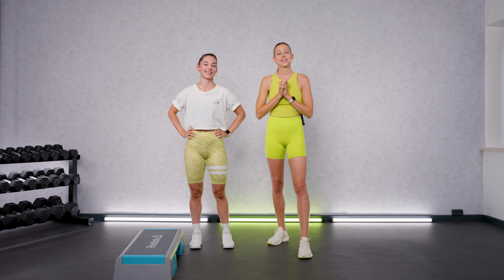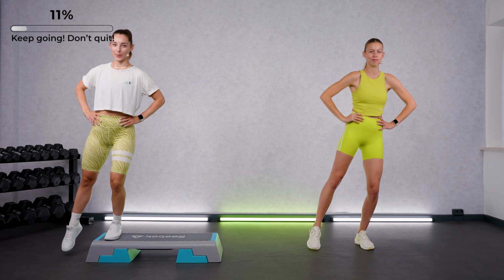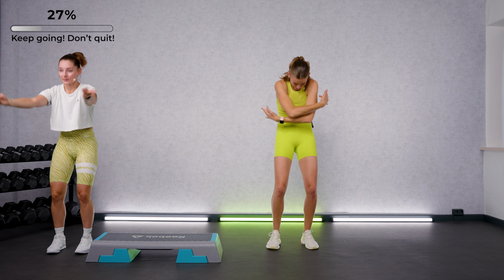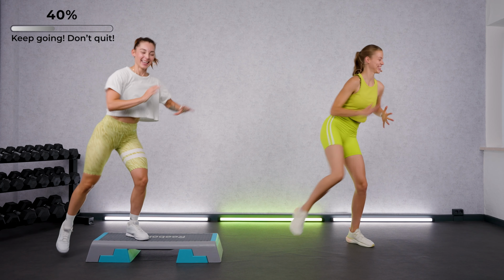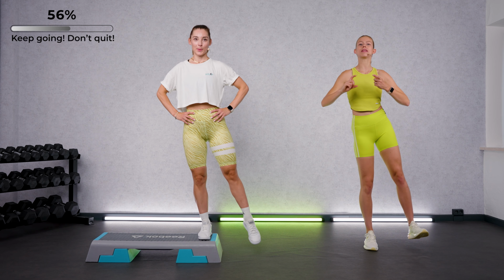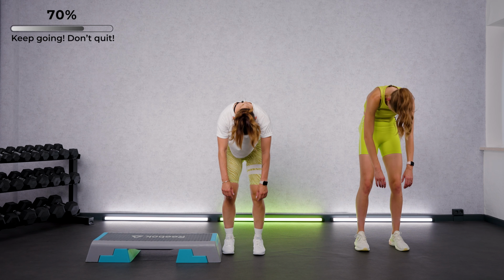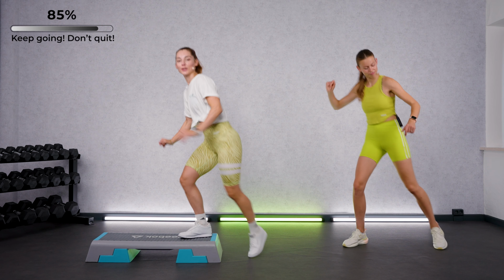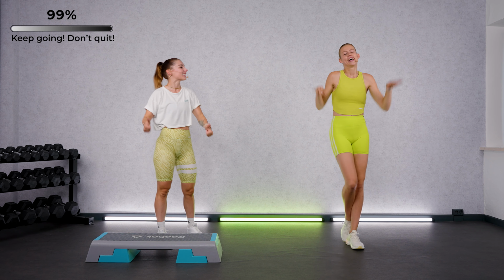20 MIN FULL BODY CARDIO WORKOUT | PILATES MEETS STEP WORKOUT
Get ready to sweat with this intense 20-minute full-body cardio workout! Burn calories, boost your metabolism, and tone your muscles with this high-energy routine. Perfect for all fitness levels. No equipment needed. Experience the best of both worlds with this unique Pilates meets Step workout! Strengthen your core, improve flexibility, and get your heart pumping with this fun and effective routine. Suitable for all fitness levels. Join us and feel the burn!

Attention: Not all exercises are suitable for everyone. Please consider factors such as flexibility, strength and general health before doing a new exercise to determine whether a particular exercise is suitable for you or not.
Like any other exercise, it is inherently dangerous and can cause injury. Any injury resulting from the correct or improper use of the exercises in the video is the sole responsibility of the user. FitLara and its partners disclaim all liability for injuries resulting from the use of this exercise.
We recommend that you contact your family physician before performing any exercise or workout.